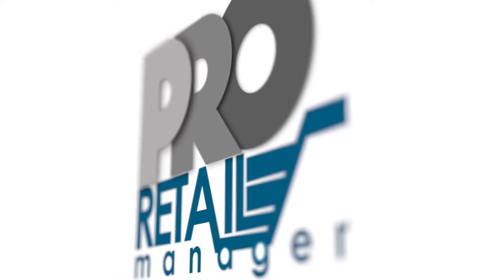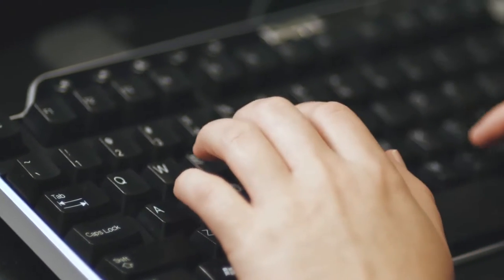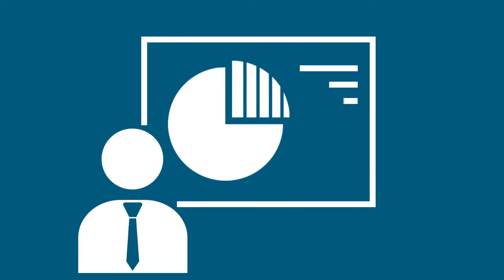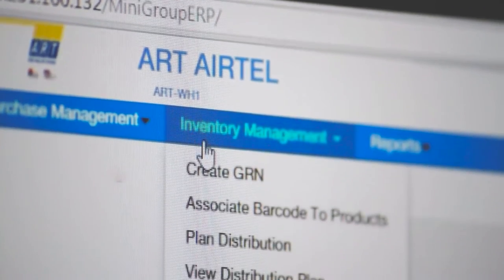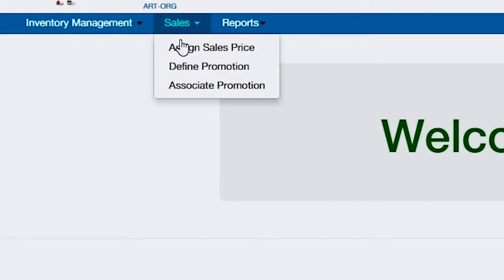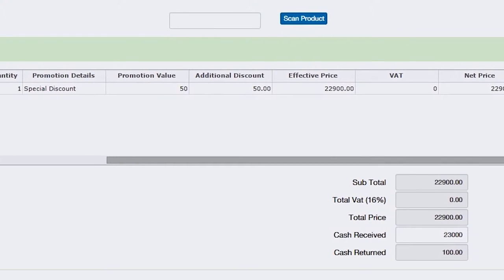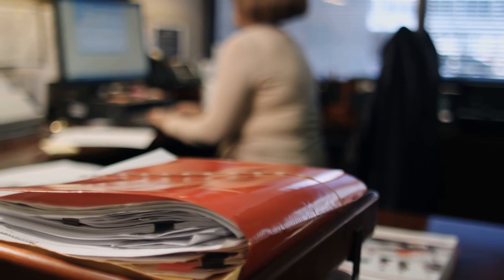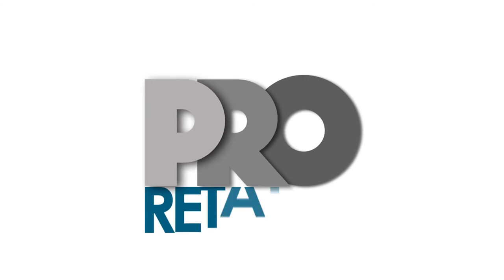Pro-Retail Manager - A Complete Retail Management Solution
Pro-Retail Manager is a web-based multilingual, complete retail management solution from Progile Infotech Pvt. Ltd.

We at NWORK covered the features and benefits of the software in one demonstrative video, although the possibilities range much further than what we cover here.